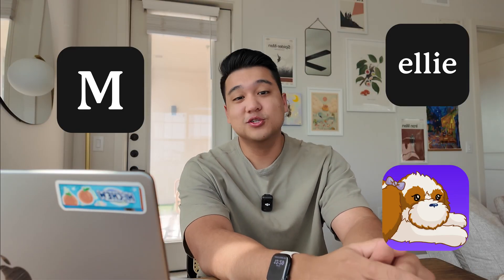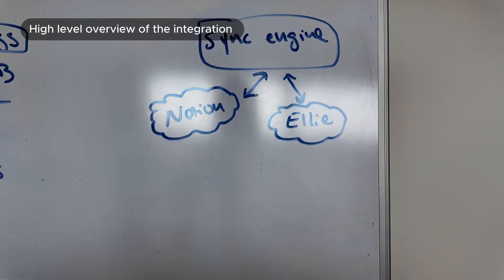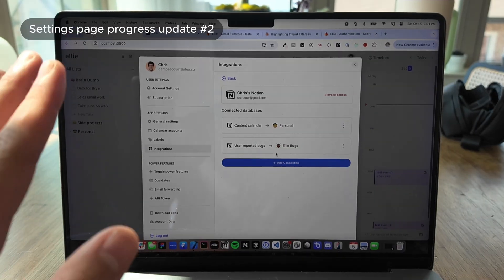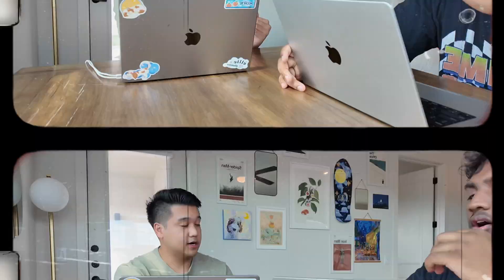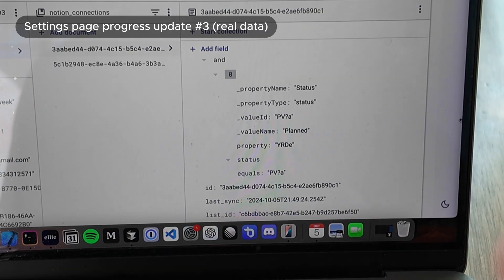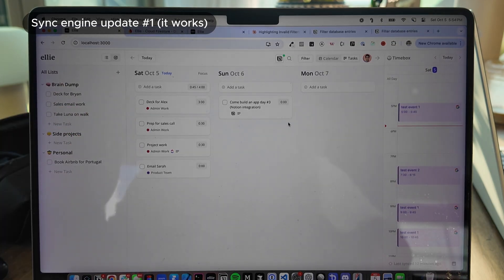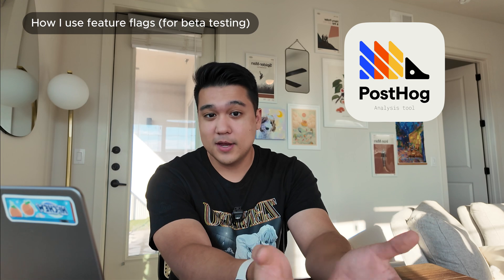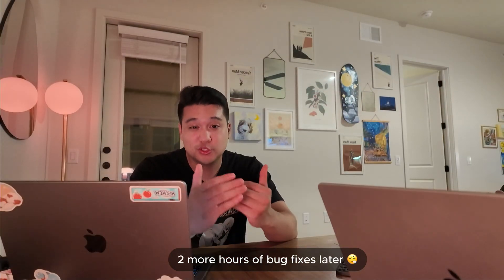Speed coding a Notion integration for my productivity app (mini weekend hackathon w/ friends 👨‍💻)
In this video I take you through a weekend in my life doing a mini hackathon with my friend. We build a Notion integration for my app Ellie in 48 hours and I take you through my thought process, UI iterations and integrating analytics/feature flags into the feature.

Timestamps:
0:00 - Intro and welcome :)
0:39 - Thinking through the Notion integration
2:08 - High level technical overview
3:15 - Finney Intro
4:22 - Base settings page UI
5:10 - Edit Notion connections UI
6:42 - Notion API problems
7:43 - Best buy / coffee shop
9:06 - Using real Notion data
11:09 - Sync engine working!
12:52 - 2 way sync working!
13:50 - Dinner wrap up day 1 :)
14:17 - Launch plan
14:40 - Feature flag and analytics (with Posthog)
15:10 - Feature flags (how I use them for beta testing)
16:28 - Analytics (using Posthog)
17:38 - Next steps
17:57 - Final thoughts and thank you :)